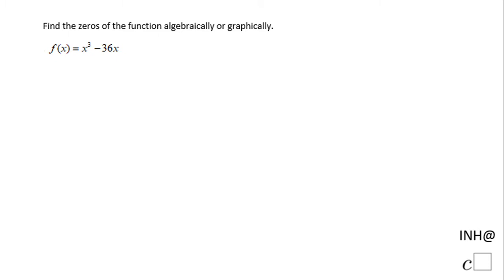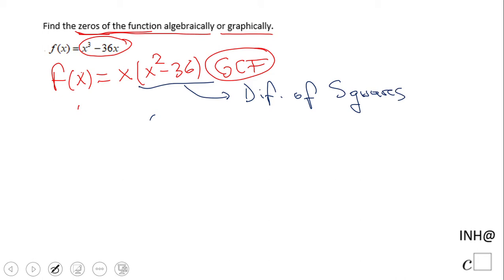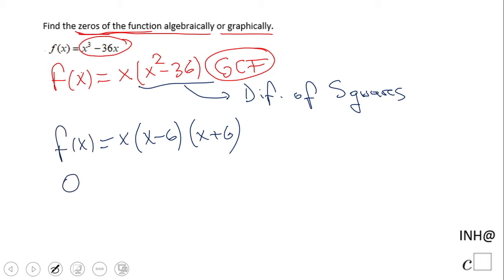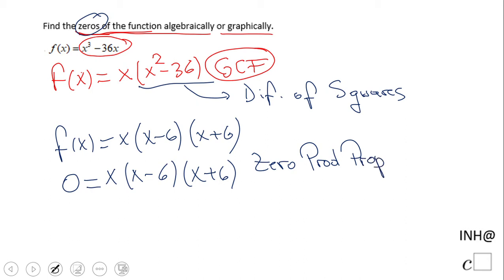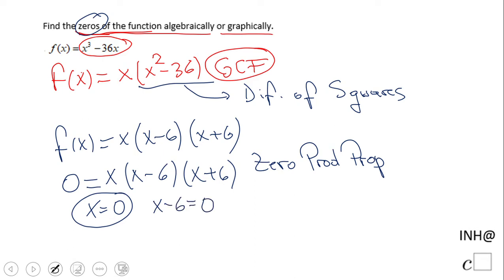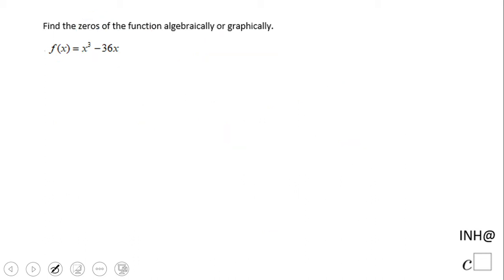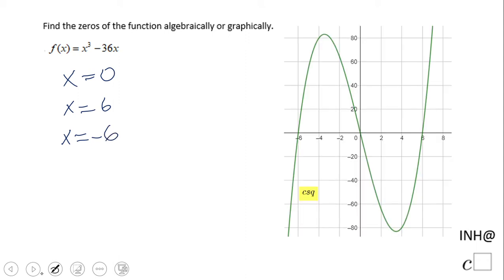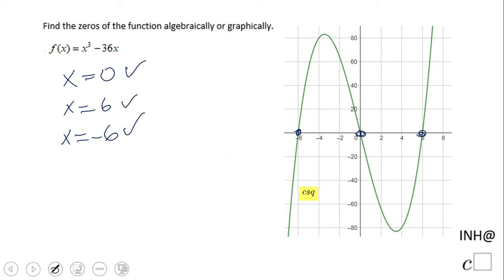INH: Polynomial Functions: Zeros #1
This is an example of finding zeros of a polynomial functions using factoring and Zero Product Property, It also covers the graphical way of finding the zeros.